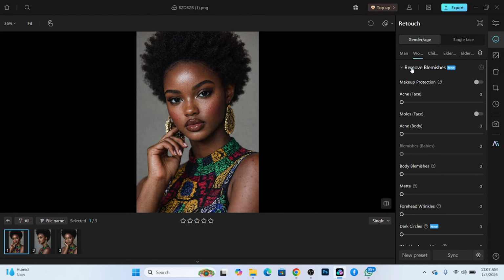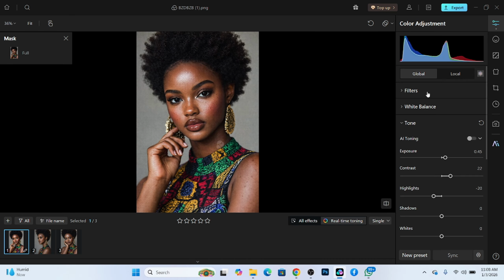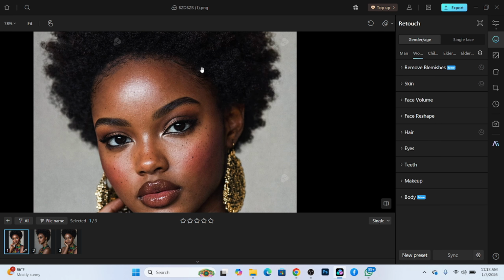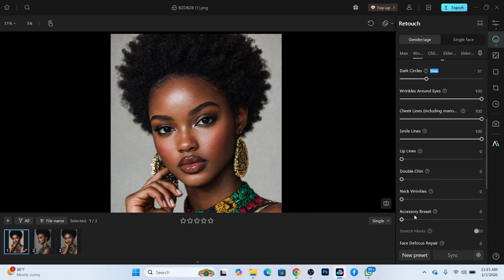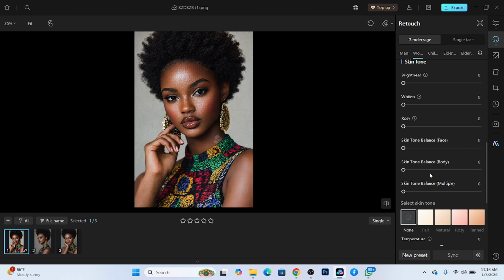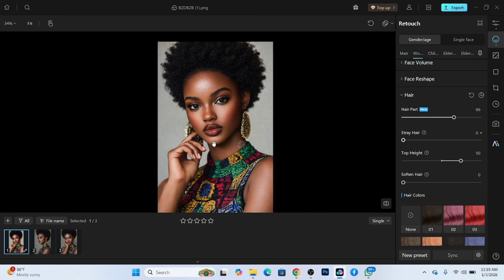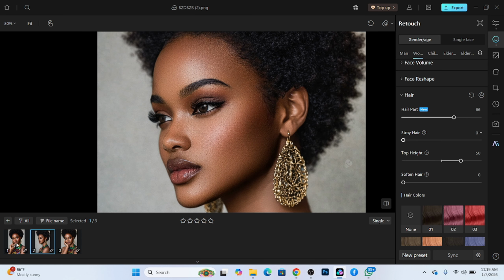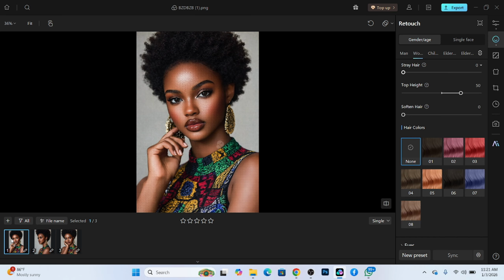This High End Portrait Retouch Surprised Me | Kumoo Test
This portrait retouch was done using Kumoo, and the result looks clean, natural, and high-end.

High-end portrait retouching is not about heavy effects — it’s about preserving skin texture, controlling light, and maintaining realism. In this video, I test Kumoo on a real portrait to see how well it performs in a professional retouching workflow.

In this video, you’ll see:
✔ Real before and after comparison
✔ Skin texture preservation
✔ Natural tone and color correction
✔ Where Kumoo helps — and where manual refinement still matters

This video is for photographers, retouchers, and designers who want high-end portrait results using modern AI tools without sacrificing realism.